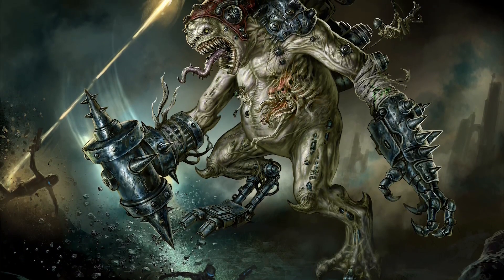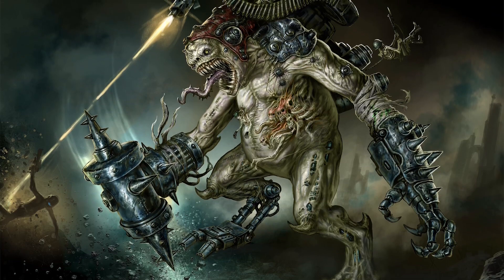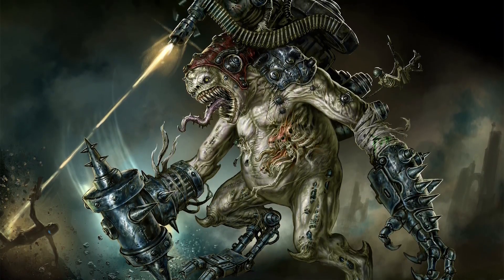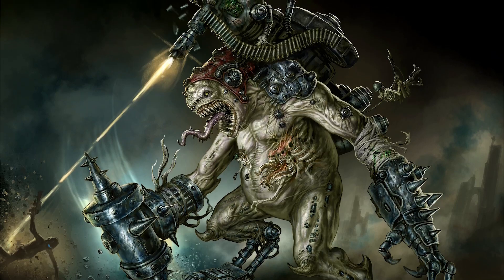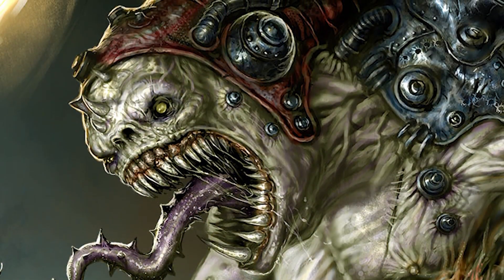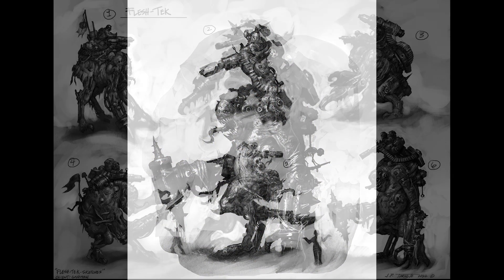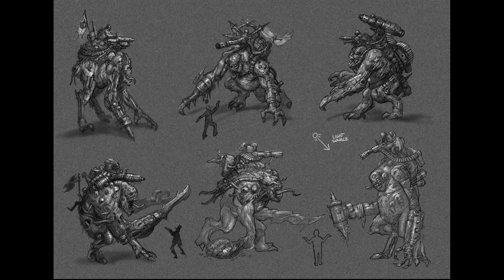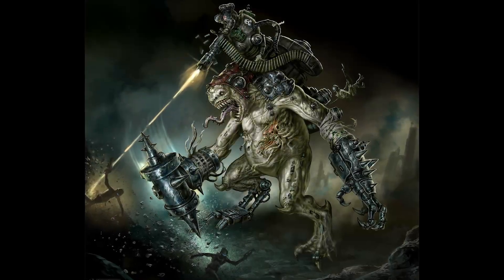Enemy Creature Design for Games: FLESH-TEK — Vol. 1 With J.P. Targete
In this 4-hr workshop, J.P. Targete demonstrates how to design an enemy/boss creature design, from sketch to finished concept in Photoshop

PHOTOSHOP CONCEPT DESIGN TECHNIQUES

When it comes to designing an enemy boss character for a game, where do you begin? For J.P. Targete, the answers lie in the process itself.

In FLESH-TEK — Vol. 1, you will learn all the essential elements of design that you need to know to move forward with your preliminary ideations through to a final colored 2D concept. Throughout this workshop, you’ll discover J.P.'s thought process and see how he iterates from one idea to the next to create variants of a design. You will also develop some easy-to-follow Photoshop techniques that J.P. has been using throughout the years to great success.

J.P. is a highly accomplished freelance concept artist and illustrator with 25 years of experience creating illustrations and concepts for the publishing and entertainment industries. In this thorough workshop, he intentionally uses simple-yet-key descriptions throughout to make his process accessible to all levels of artists. The workshop is aimed at artists with some prior working knowledge of Photoshop, and standard drawing and digital painting skills are expected.

Project files supplied with this workshop include J.P.’s ideation design and final concept design Photoshop files for your reference.

CHAPTERS:
01. Initial Rough Ideations in Photoshop
02. Ideations Embellishment in Photoshop
03. Final Design: Final Drawing in Photoshop
04. Final Design: Black/White Tonal Render in Photoshop
05. Final Design: Color Painting in Photoshop

COMING SOON!
In FLESH-TEK — Vol. 2, J.P. will take the completed 2D enemy boss concept design and create a fully painted 3D sculpt in 3D-Coat. The forthcoming workshop will walk through all of the key tools that 3D-Coat offers, and discusses how beneficial and powerful they can be to add realism and depth to your designs.

For more workshops by industry masters that will help you take your creative skills to the next level, check out our complete catalog